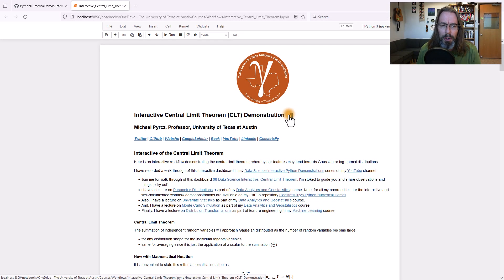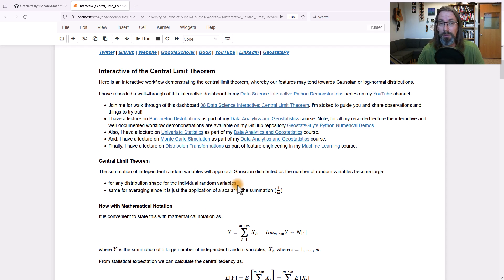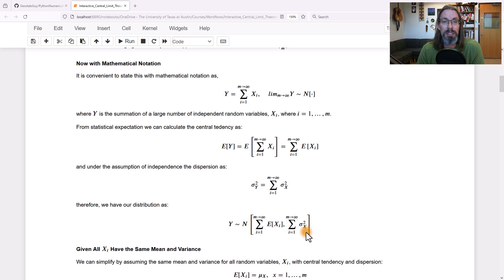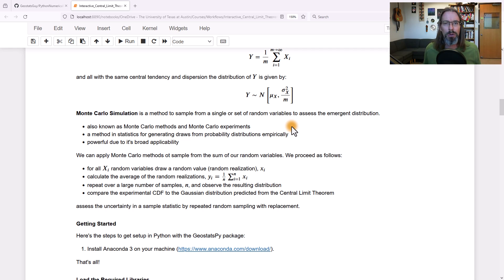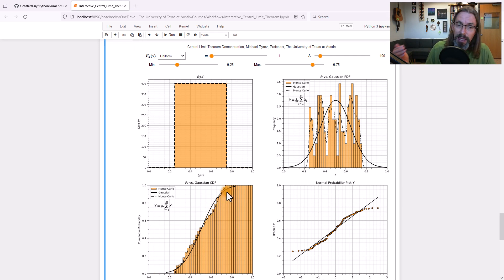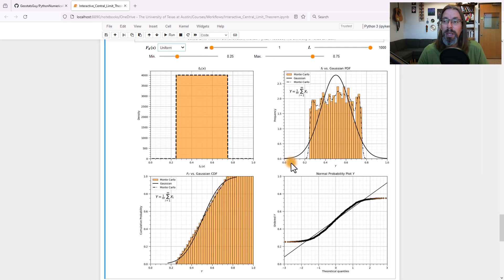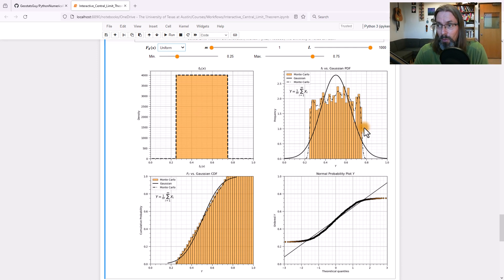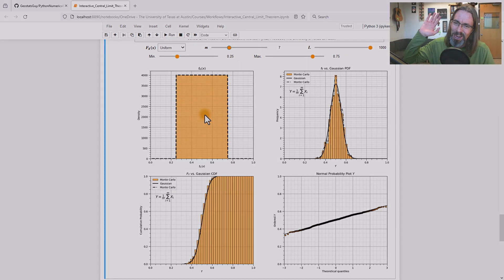08 Data Science Interactive: Central Limit Theorem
Data Science Interactive Python Demonstrations: Chapter 08: Central Limit Theorem

In this walk-through, I explain the central limit theorem. If you work with averaging or summations of random variables then you will encounter the central limit theorem in you data science workflows!

Follow along with the interactive Python code in a Jupyter Notebook available in my GitHub repositories .